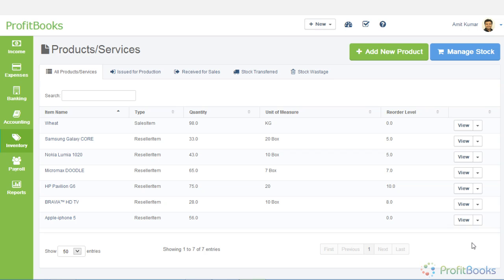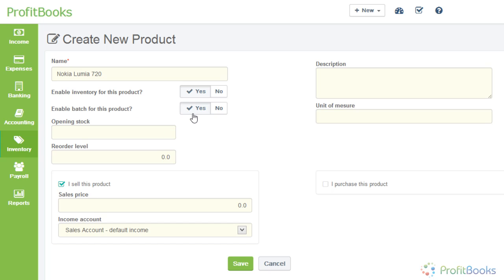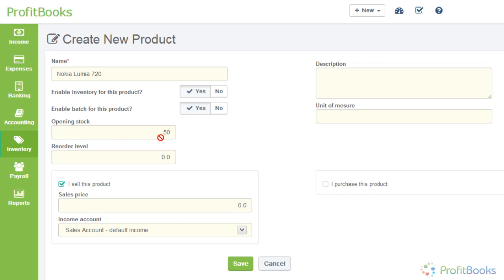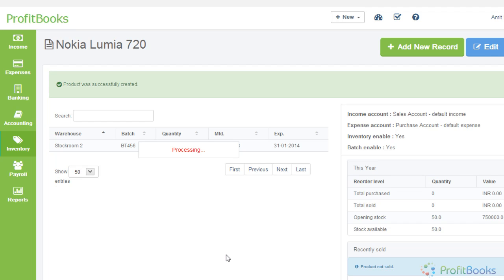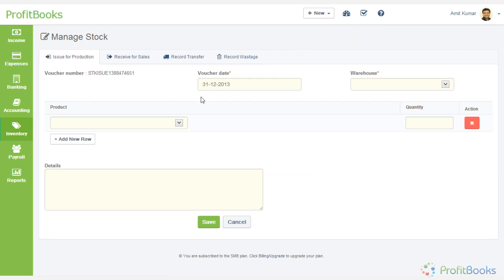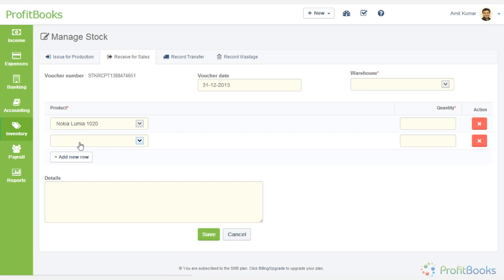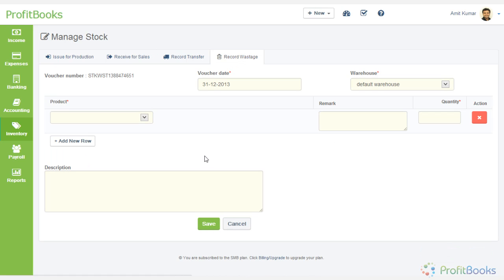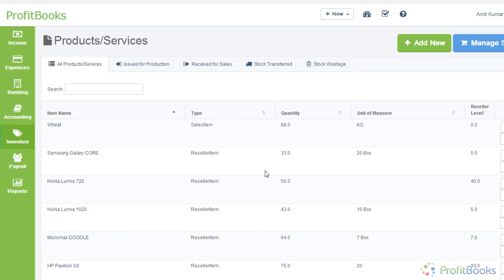Inventory Management in ProfitBooks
ProfitBooks is an online accounting and payroll management software for small businesses. It helps you organize your office finances and keeps track of all activities related to your business. It also complies with managerial accounting standards.

It hides the complex accounting terminologies and presents a very easy to understand user interface which anyone in your organization can understand.

In this video, we show you how to manage inventory.